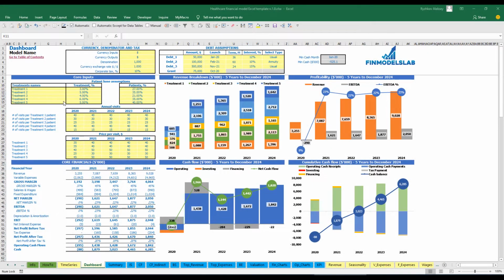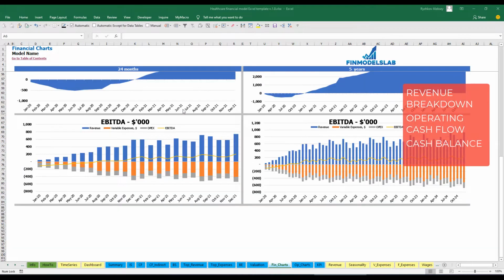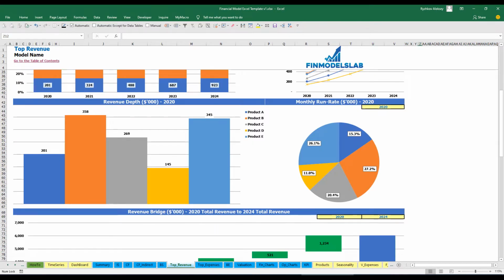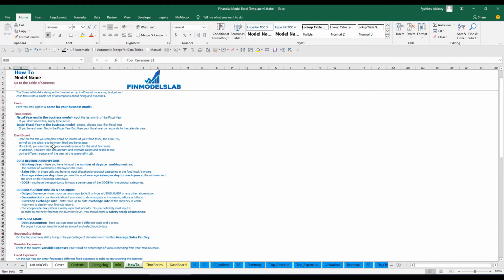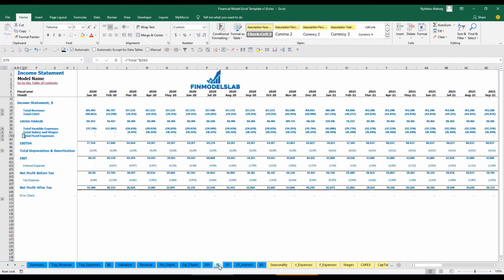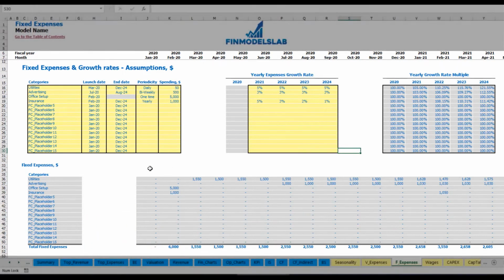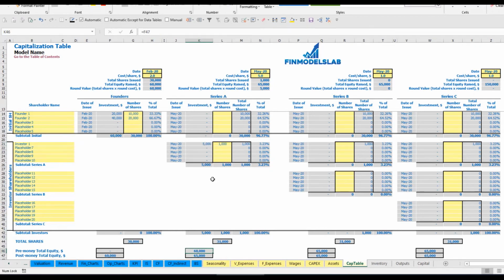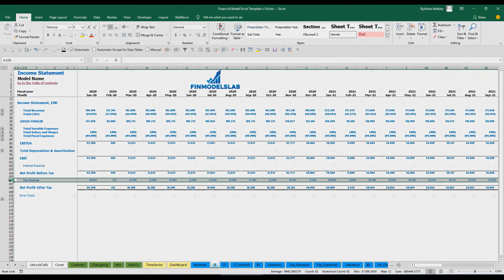How to Build an Occupational Therapy 3 Statement Financial Forecasting Model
The Occupational Therapy pro forma template is a full-dimensional 5-year financial planning template for a company operating in an Occupational Therapy business niche. The template would suit both an Occupational Therapy startup as well as a running small Occupational Therapy. Occupational Therapy budgeting and forecasting excel is used to evaluate startup ideas, plan startup pre-launch expenses, and get funded by banks, angels, grants, and VC funds. Unlocked - edit all.

The Occupational Therapy business plan financial projections template excel includes all required forecasting reports, including assumptions, p&l excel template (profit and loss projection), excel template cash flow statement, balance sheet, performance KPIs, and financial summaries for months and years (incl. numerous graphs and KPIs).

Chapters:

BUSINESS MODEL (0:30)

- Main inputs at the Revenue Assumptions Tab (0:42)
- Inputs at the Dashboard (1:12)
- Additional inputs and outputs at the Revenue Assumptions Tab (2:37)
- Seasonality Tab (3:35)

REPORTS (3:50)

- Financial Charts (4:15)
- Operational Charts (5:05)
- Benchmark KPIs (5:52)
- Income statement (7:00)
- Cash flow statement (7:32)
- Indirect cash flow statement (7:46)
- Balance sheet (8:00)
- Executive Summary (8:15)
- TOP Revenue (8:53)
- TOP Expenses (9:55)
- Break-Even Analysis (11:15)
- Valuation (11:36)

INPUTS & COLOR-CODING (12:26)

- Variable Expenses (13:56)
- Wages (15:14)
- Fixed Expenses (18:06)
- CAPEX (22:32)
- Capitalization Table (24:53)
- Debts assumptions (27:23)
- Currency, denomination, and taxes setup (29:10)